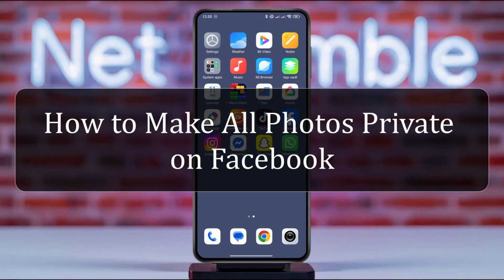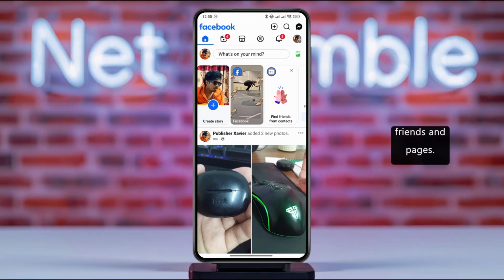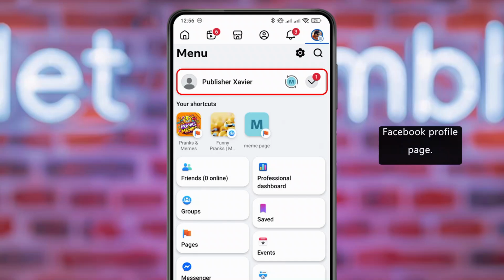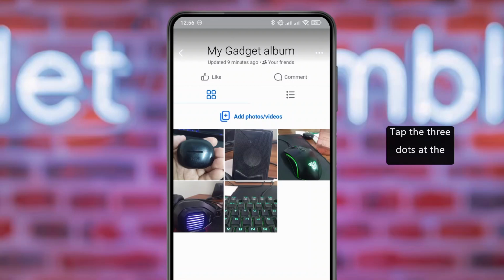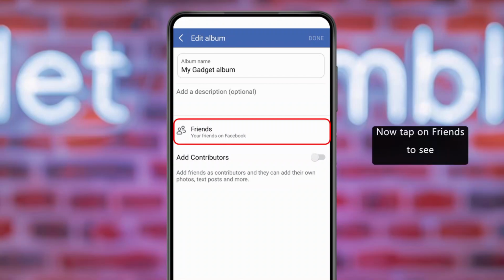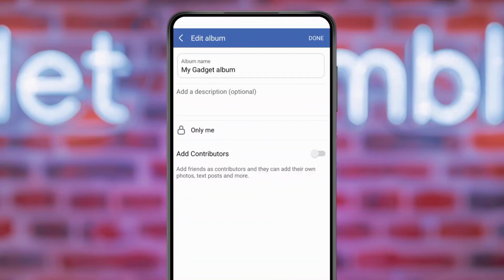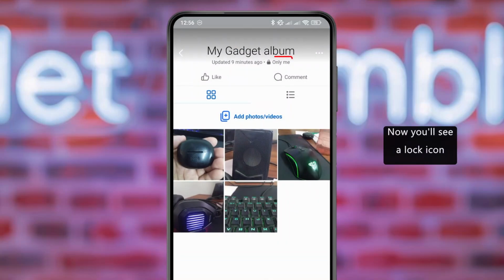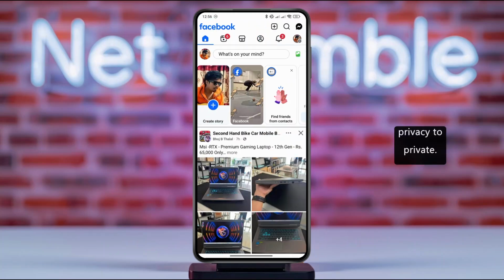How to Make All Photos Private on Facebook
Hey everyone,

How to Make All Photos Private on Facebook (2025)! Want to make all your photos private on Facebook to protect your privacy? This video will guide you through the steps on how to make all photos private on Facebook quickly and easily. Whether you're asking, "How do I hide my photos on Facebook?" or need help adjusting photo privacy settings, this tutorial has you covered. Learn how to change album and photo visibility so only you or selected people can see them. Watch now to see how you can make all your Facebook photos private today!

Timestamps:

00:00 How to Make All Photos Private on Facebook
00:10 How Do I Hide My Photos on Facebook?